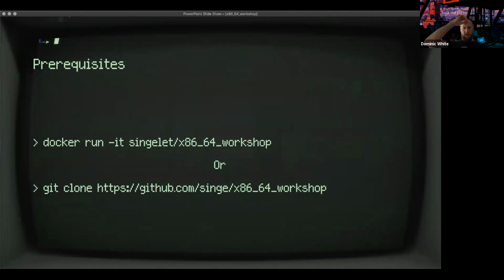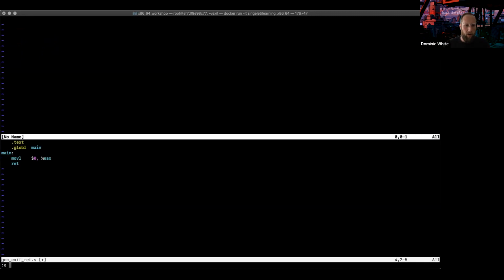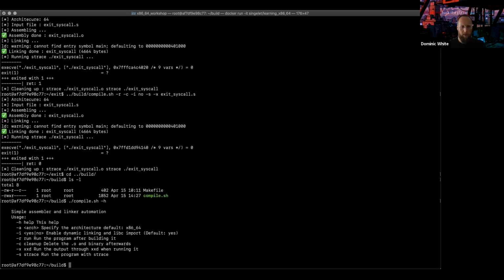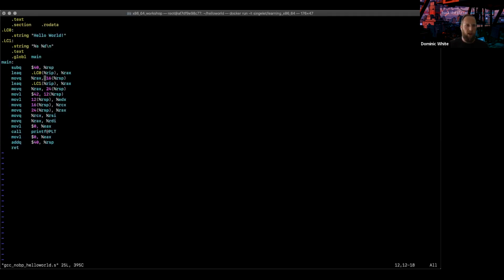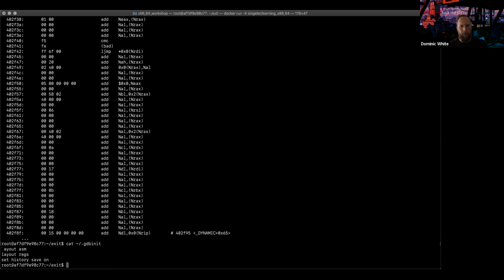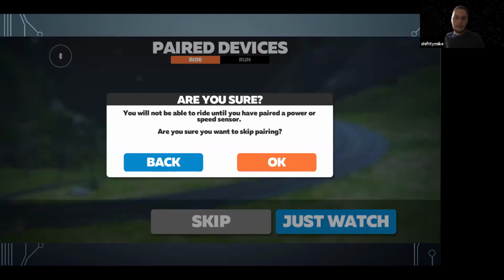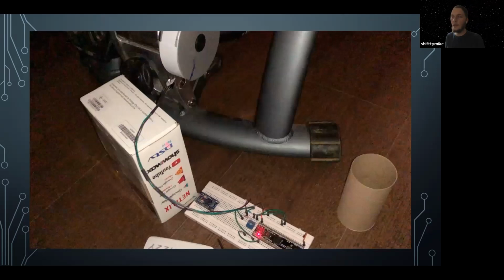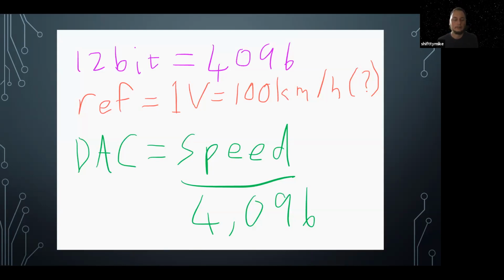0xC0FFEE Virtual Session 17 May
First half - x86_64 Workshop by @singe
Second half - building a homebrew Zwift sensor by @shifttymike